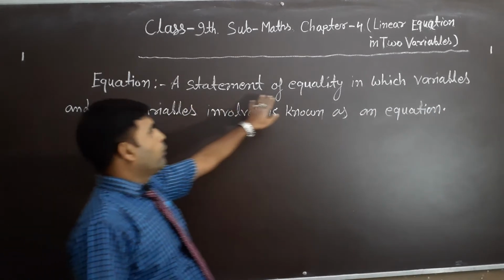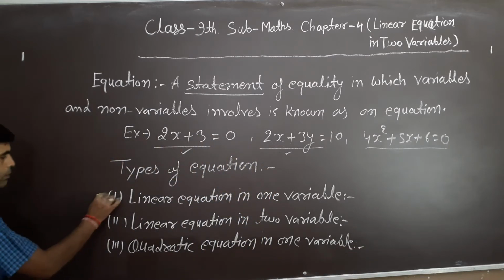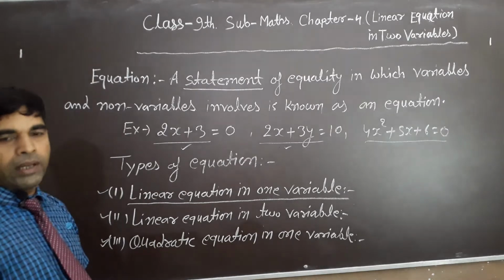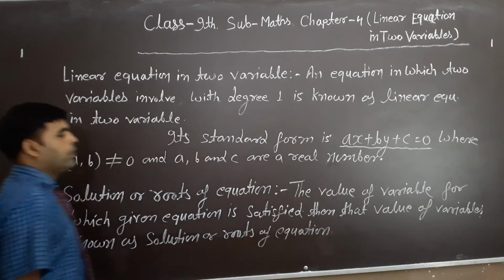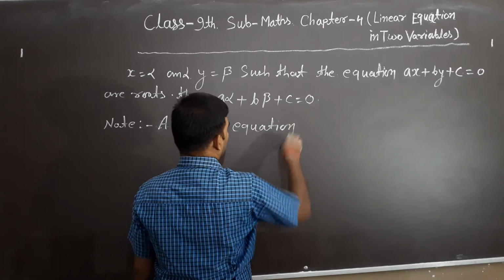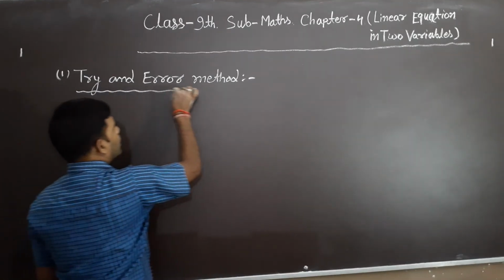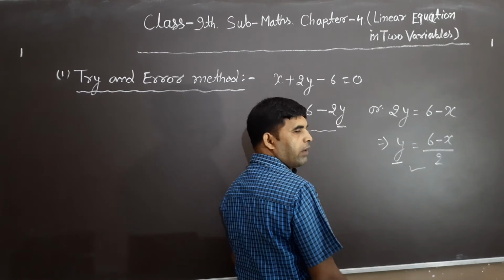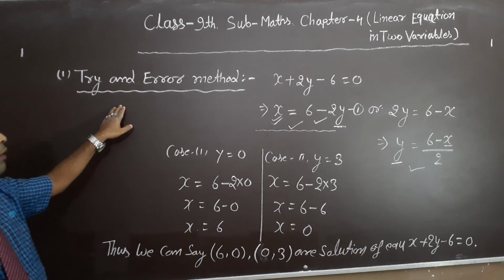Shailendra Kumar singh. Class 9th. Chapter 4.Linear Equation in Two Variables